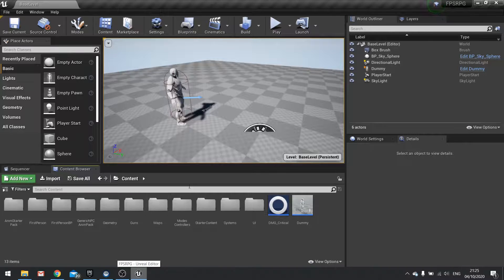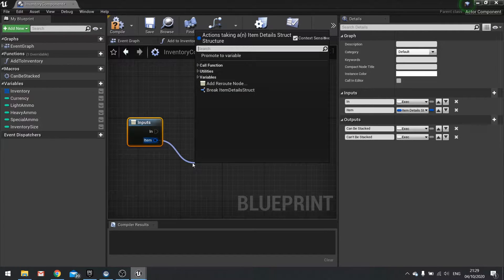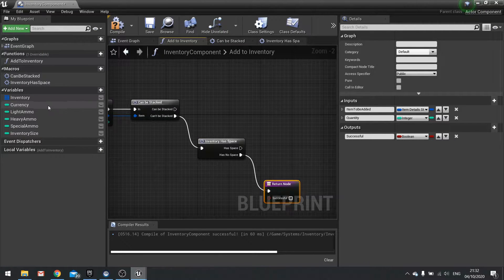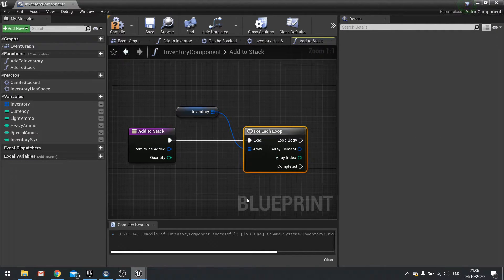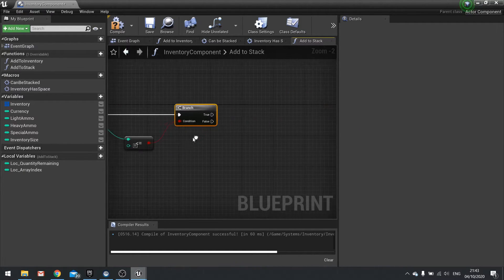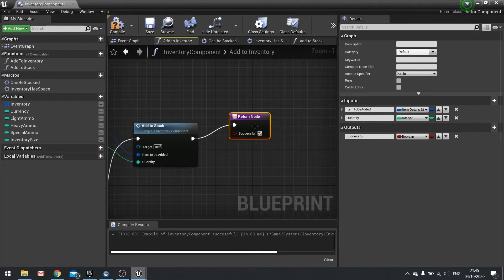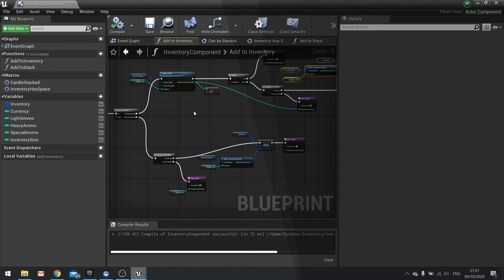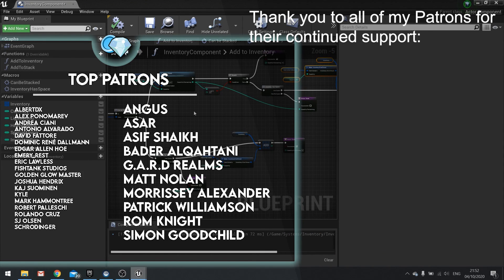Unreal Engine 4 Tutorial - FPSRPG Series Chapter 3 Part 2: Add To Inventory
We are going to take all the various systems and mechanics I have made before and some new stuff and connect it altogether to make a first person shooter role playing game such as Destiny or Borderlands.

Chapter 3: Inventory
As we will be killing enemies and collecting loot later on, we will need an inventory to store our prized loot of junk and materials.

In Part 2 we create the add to inventory function in our inventory component.